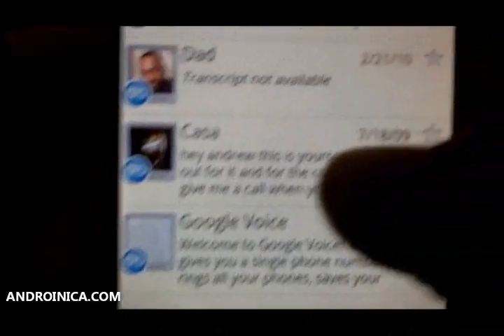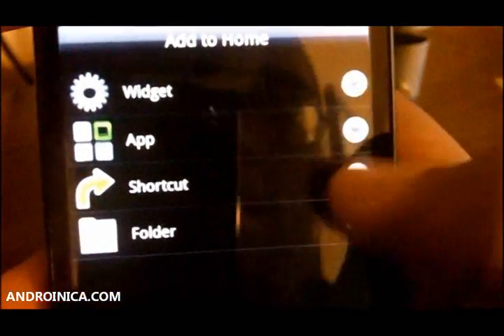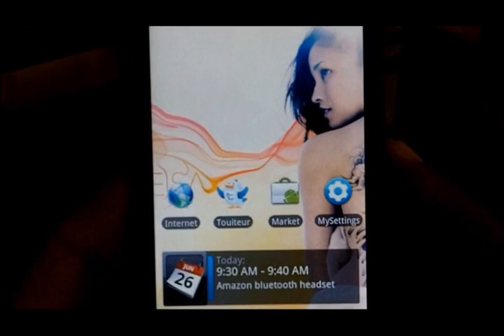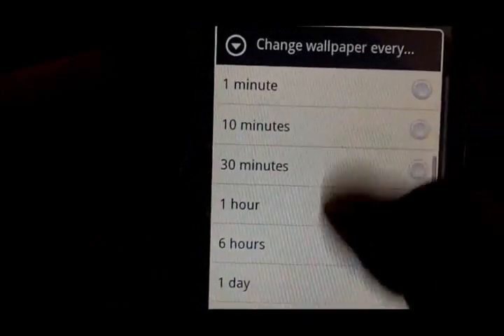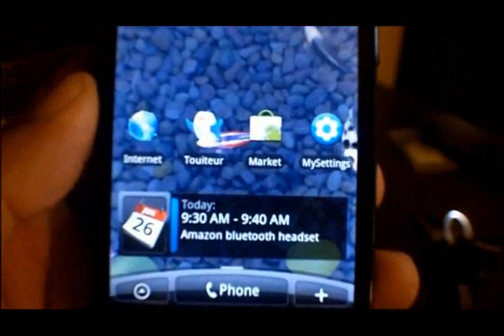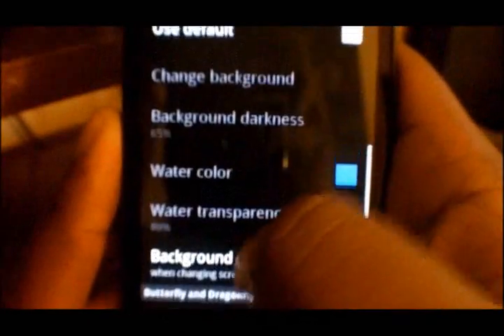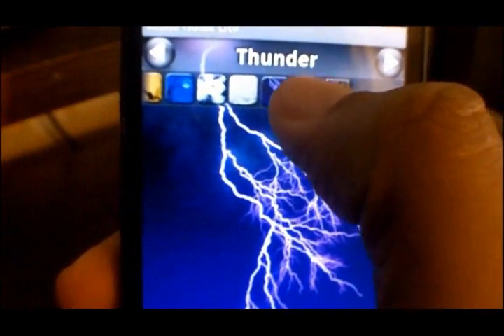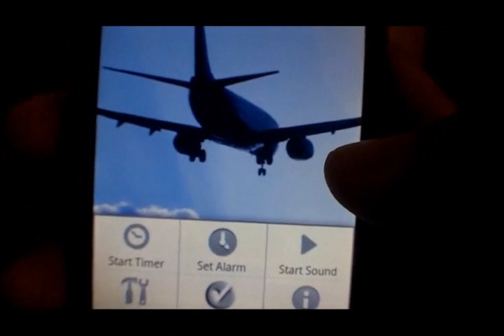Android Apps Alert #26: 1-minute app reviews